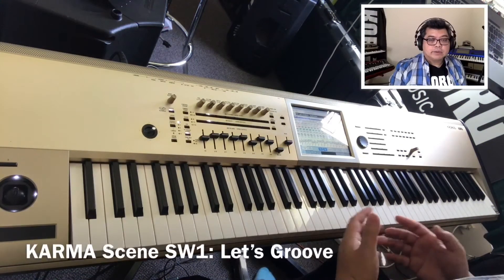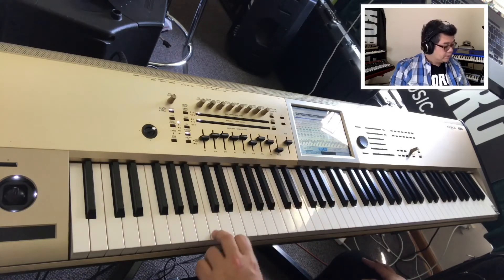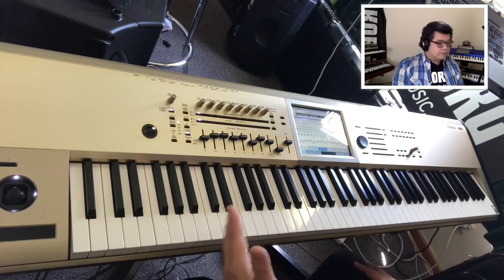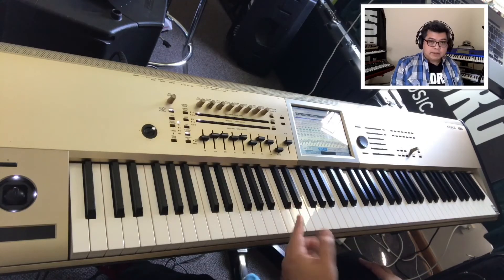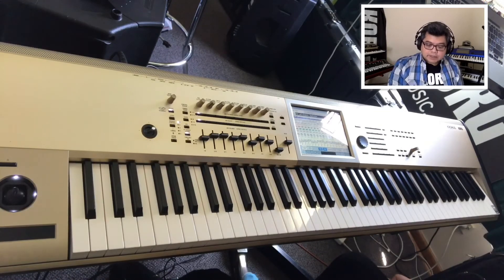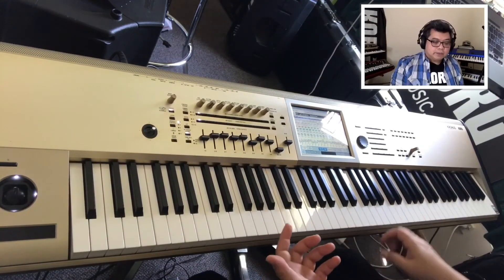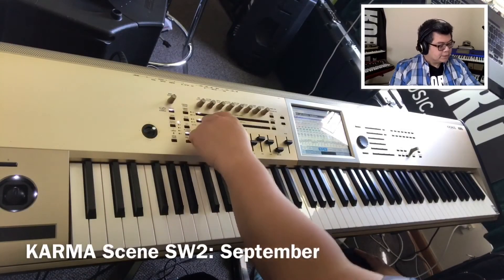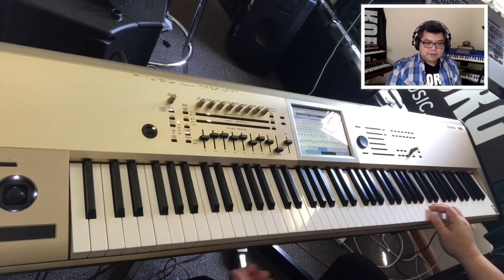Let's Groove September Earth Wind & Fire Keyboard Synth Cover Sounds Korg Kronos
This Kronos combi features both Let's Groove and September as they are almost always played as a medley whenever I'd perform these songs in various bands. This is part of the Kronos Ultimate Covers sound pack available